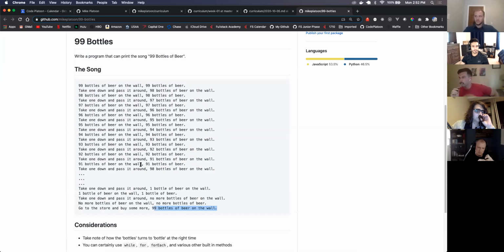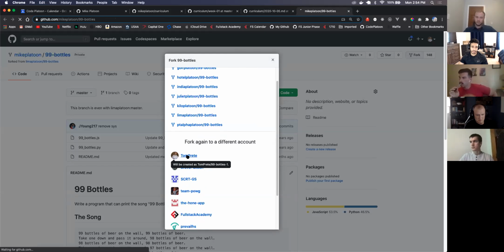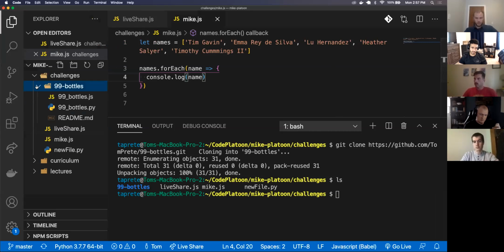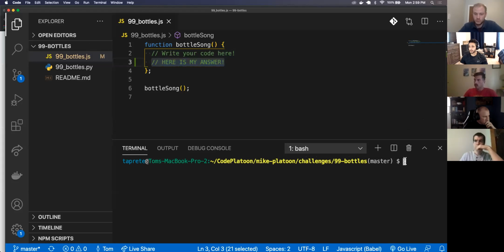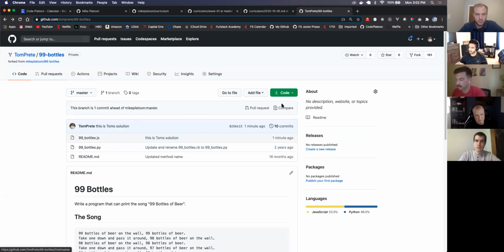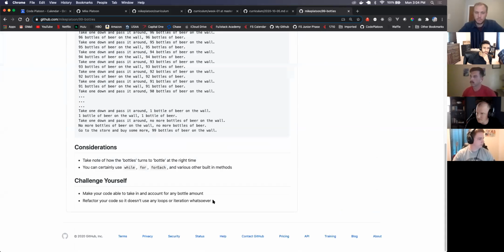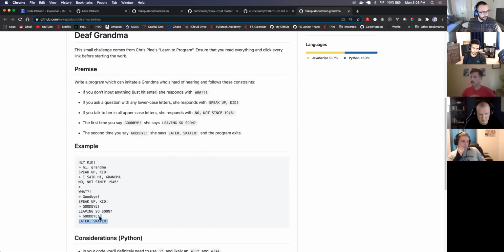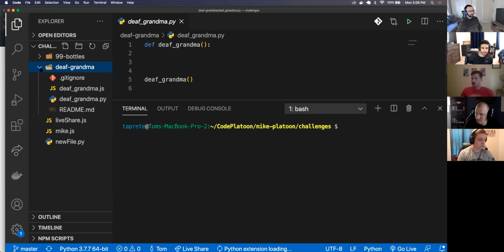W1D1: Github (5 of 5)